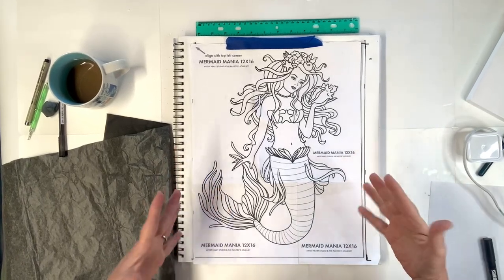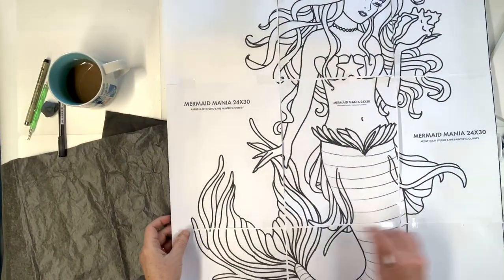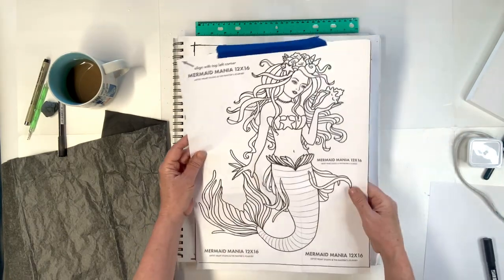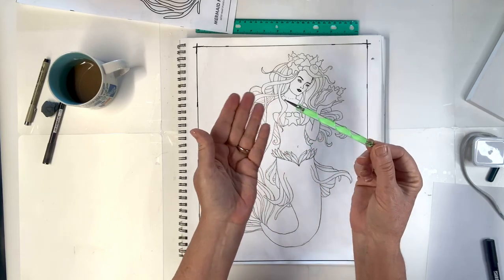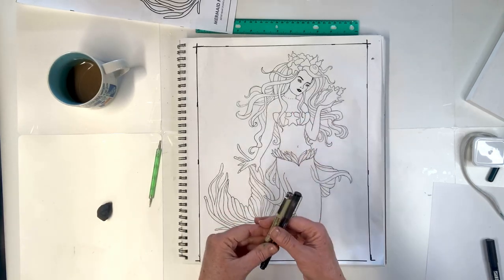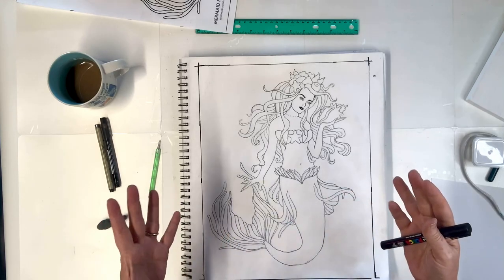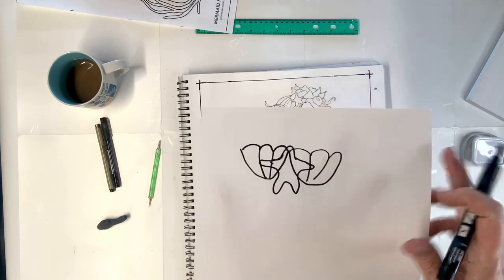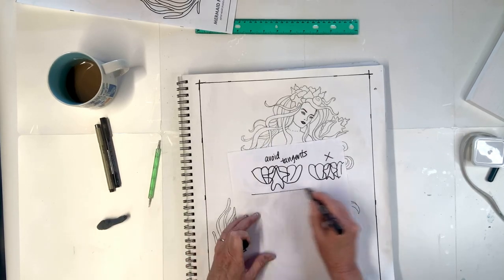MERMAID MANIA - TRACING THE DESIGN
MERMAID MANIA is one of the classes I taught over the summer as part of my "Splashy Summer" series in my Painter's Journey membership! There are 130 fabulous artists in the group that are so supportive and friendly - it's truly a blessing being a part of these women's lives!

The Painter’s Journey
Glass and Resin membership is now OPEN! ⬇️⬇️⬇️⬇️

Would you like to learn how to paint and create gorgeous sparkly glass and resin art? Over 130 projects are already waiting for you in my private Facebook group)! Once you join you will have 24/7 access to all 120+ classes! Each month you’ll learn 2 new projects plus a third lesson to improve your paintings. Includes PDFs, tracers, over 130 lessons, support and art biz tips. $32 a month, no commitment, cancel anytime! OR, get 1 month FREE with the ANNUAL plan!

In the email you'll receive the link to request to join the private Facebook group.

Let me know if you have any questions before joining!
Aggie